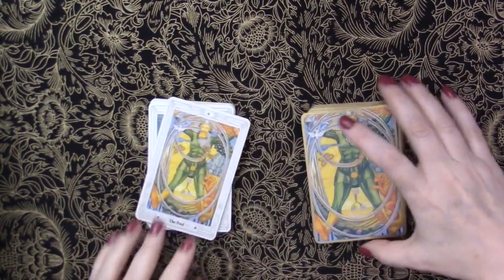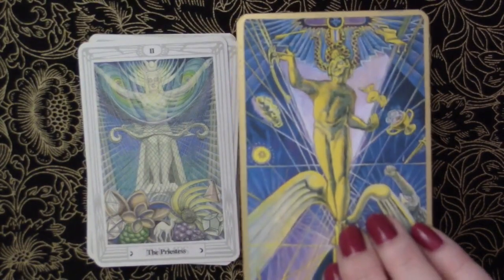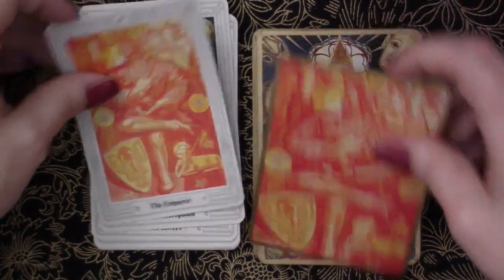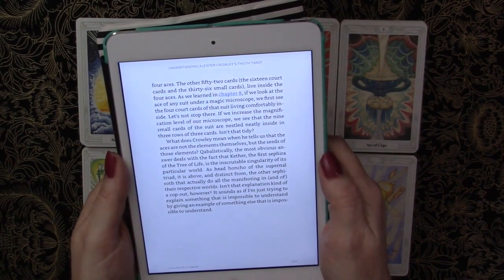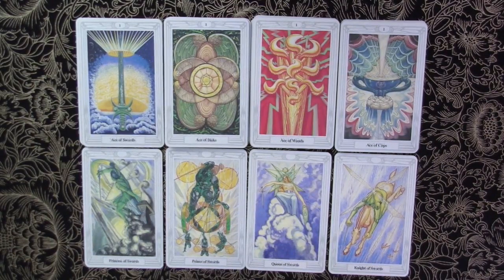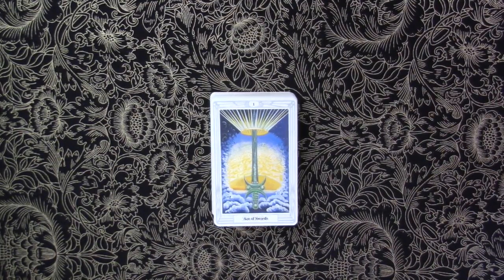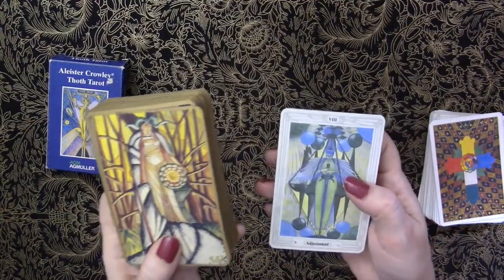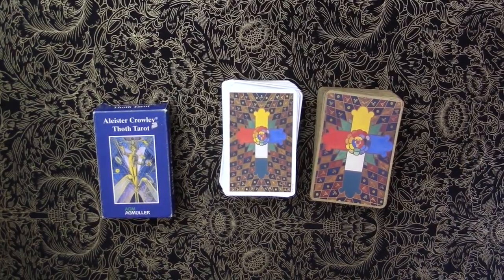Thoth Tarot Part 2